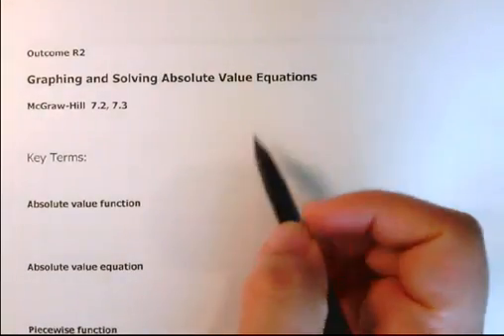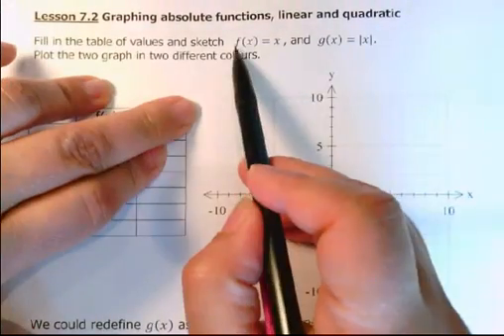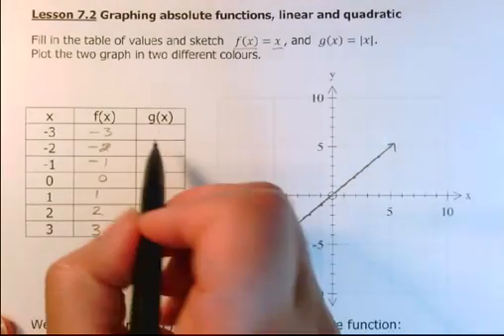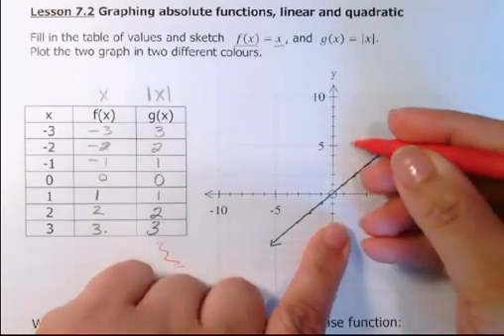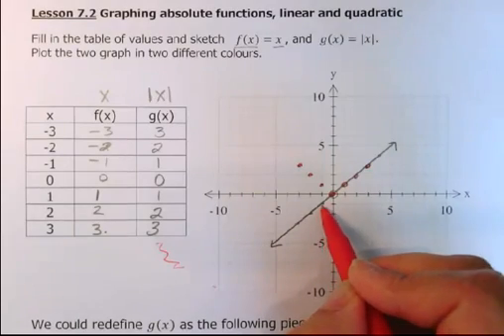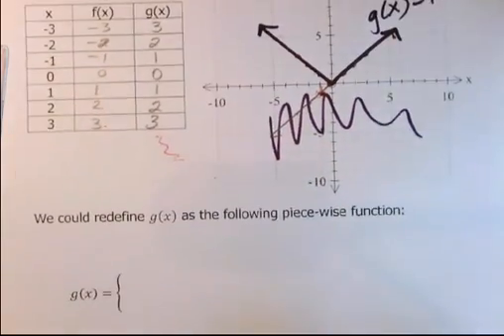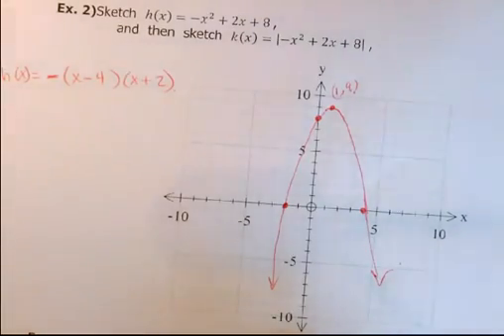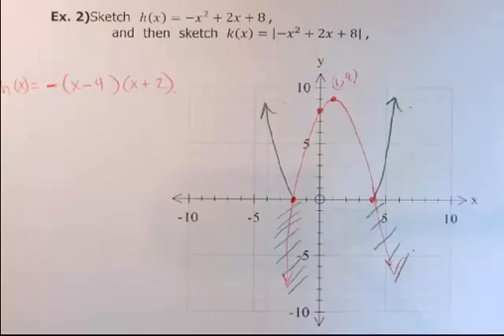PC30 R2 Graphing absolute value fncs 72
chapter 7.2 Graphing absolute Value functions